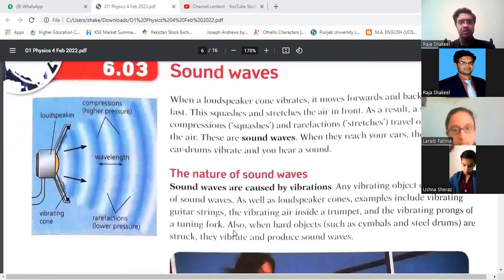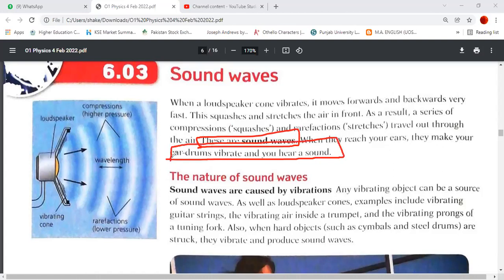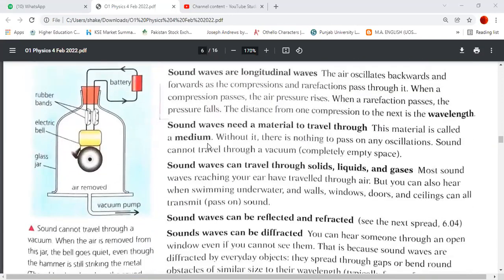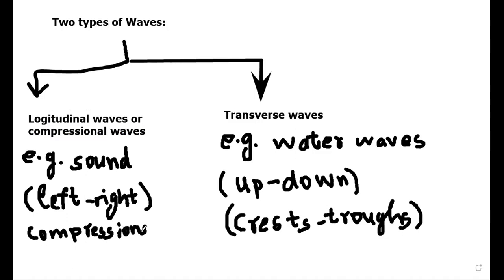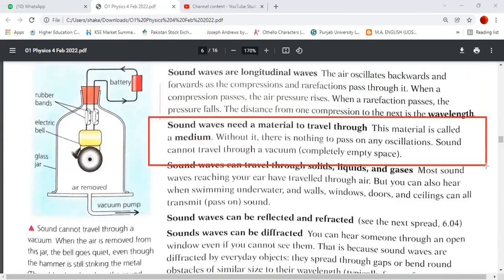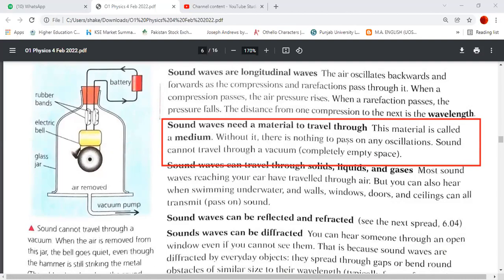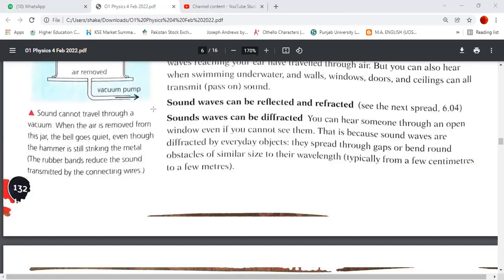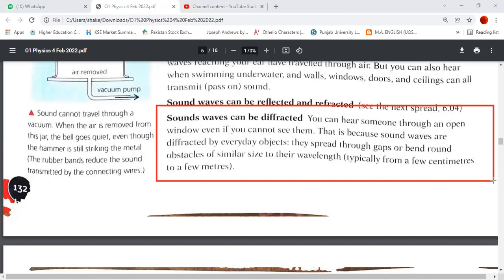Characteristics of sound, Physics, 4th February 2022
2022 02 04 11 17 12 Raja Shakeel's Personal O1 Substitution 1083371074, Raja shakeel lecture, matric, characteristics of sound, 9th 10th, physics, federal